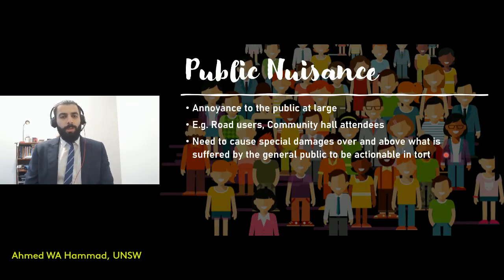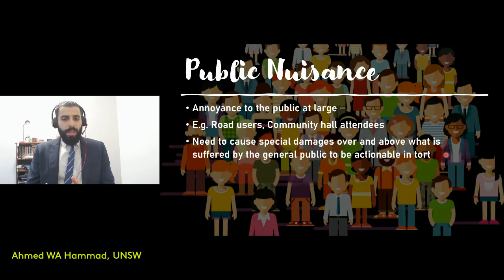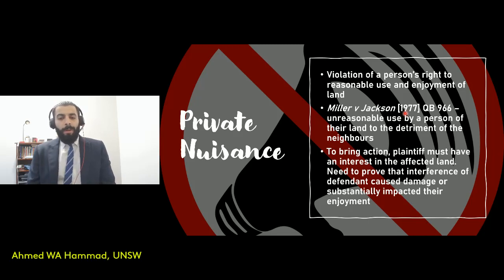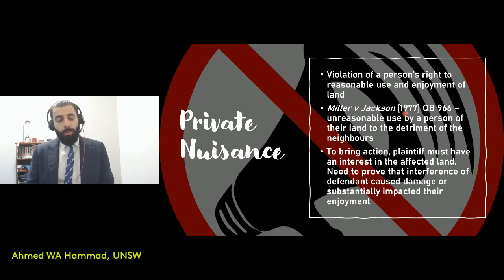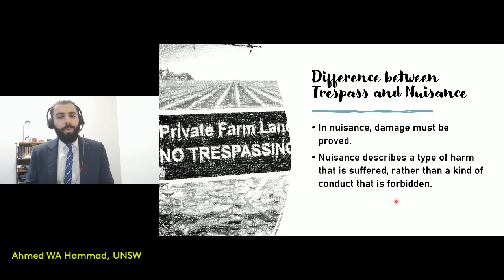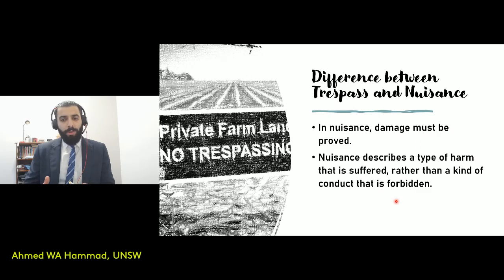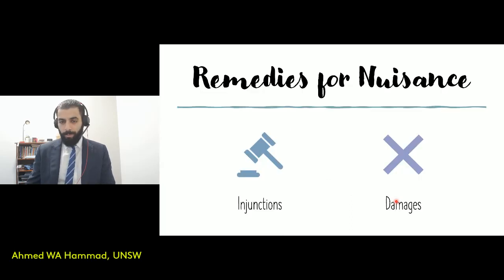Introduction to Nuisance - Tort Law -Wk9-Station 4